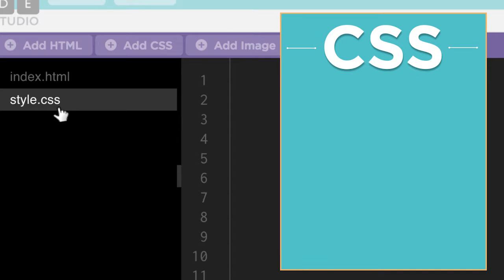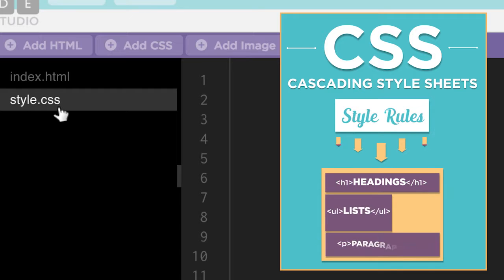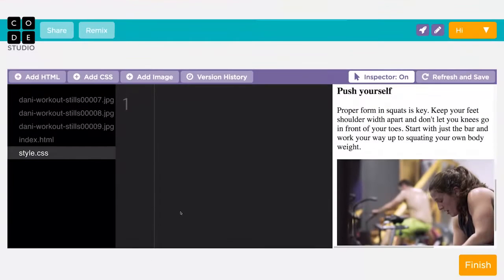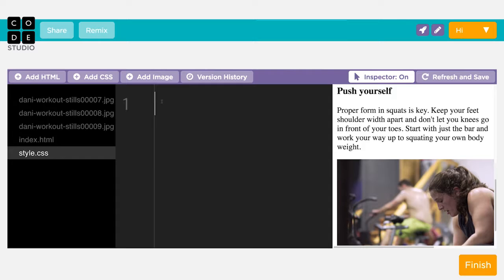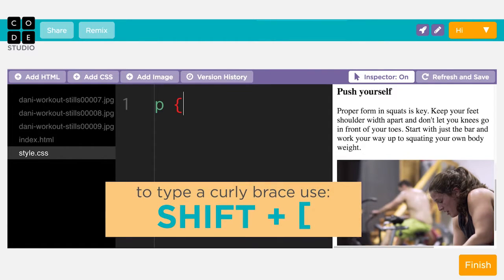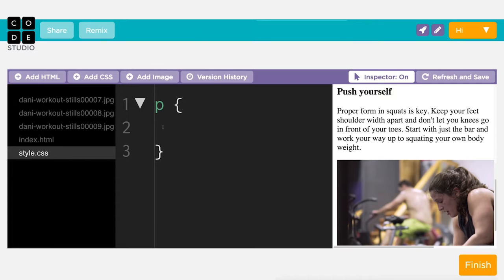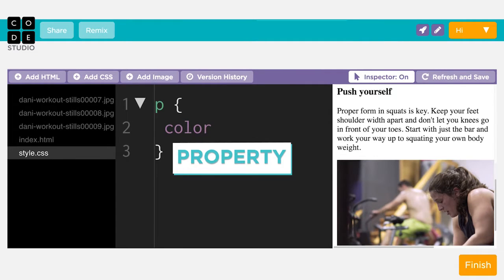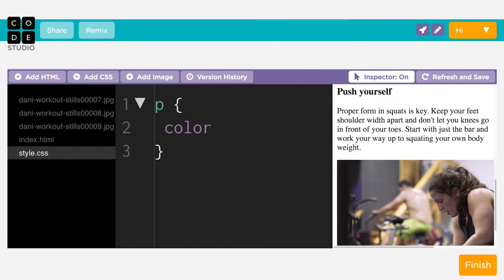weblab css 1